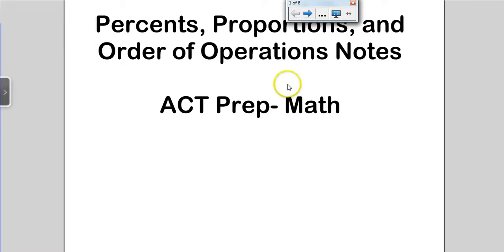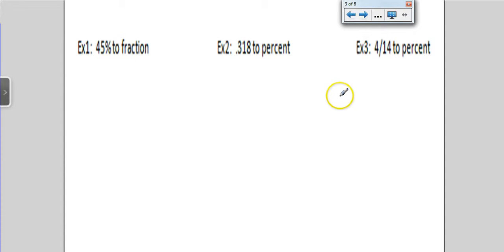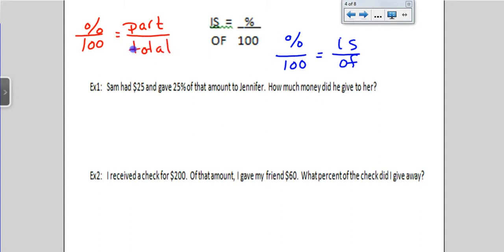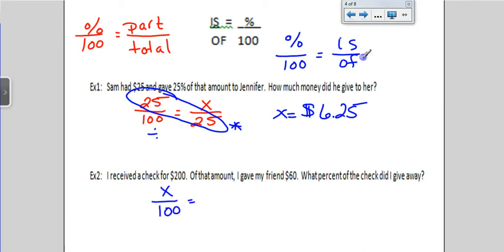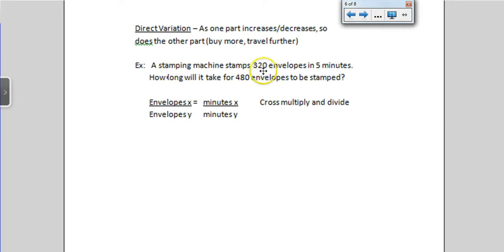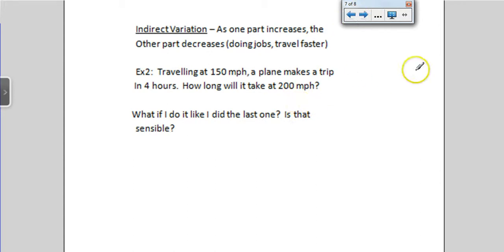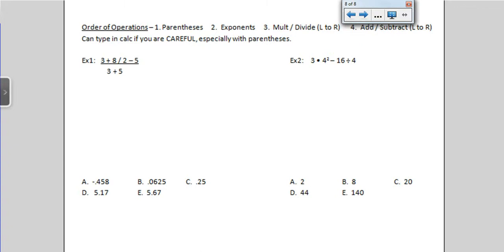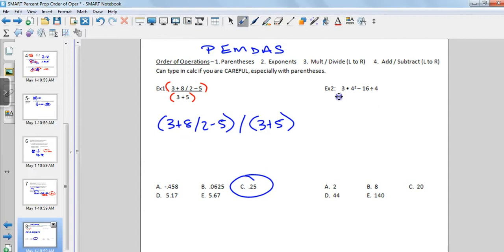Percent, Proportions, and Order of Operations ACT PREP